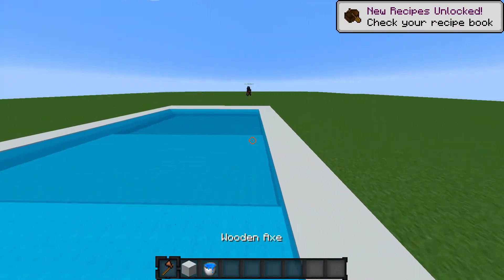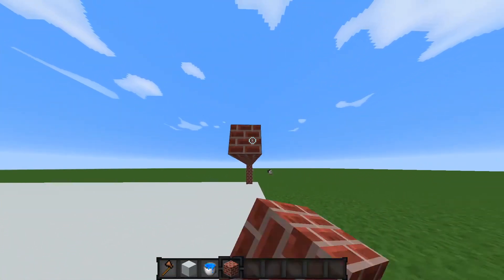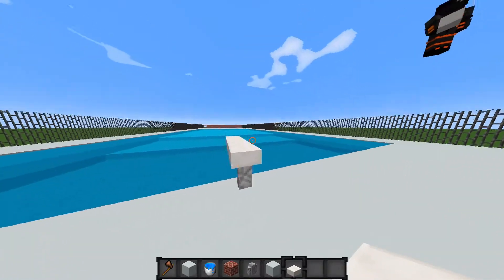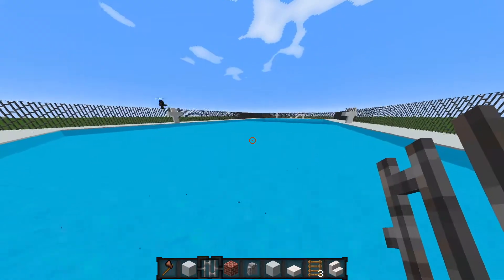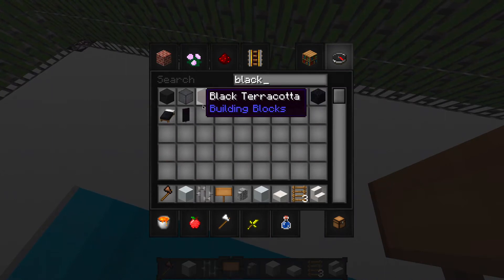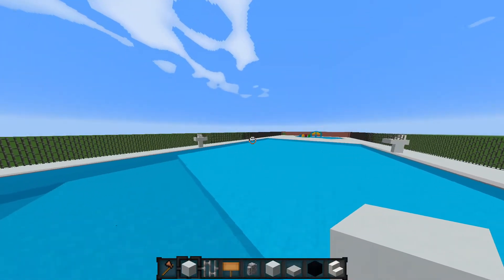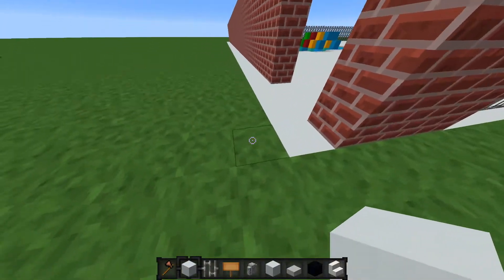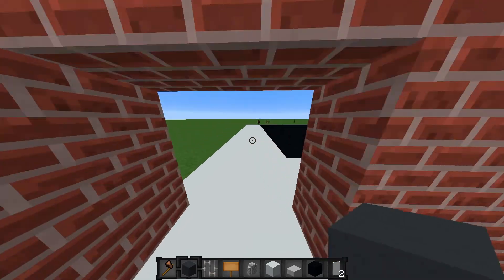Minecraft | Town Series: EP 1 - Community Pool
In this series, we will be making a town from start to finish. This community pool is one of the locations in this town. We are looking forward to making this town look as pretty as possible.